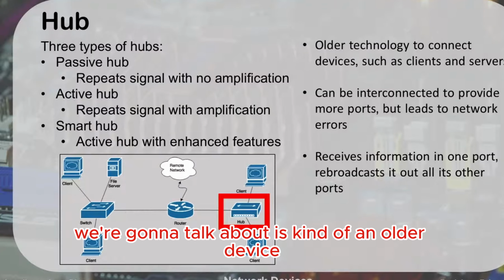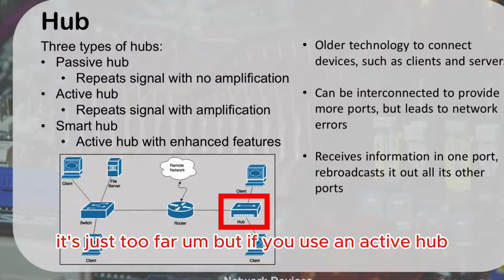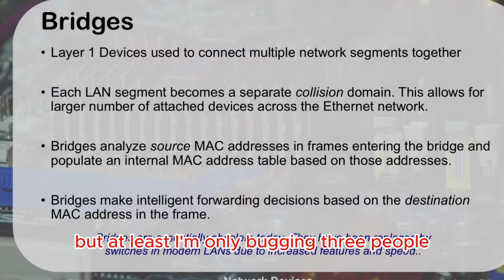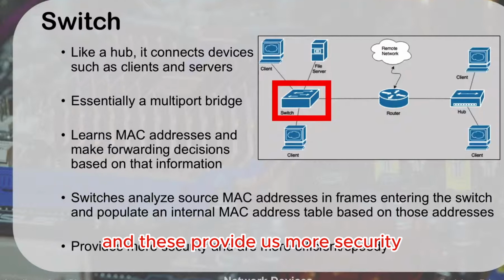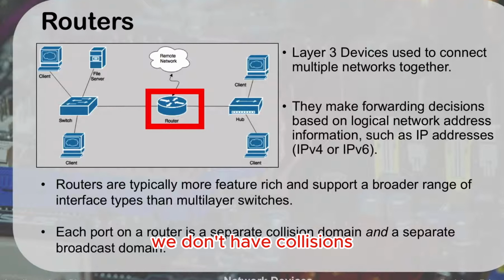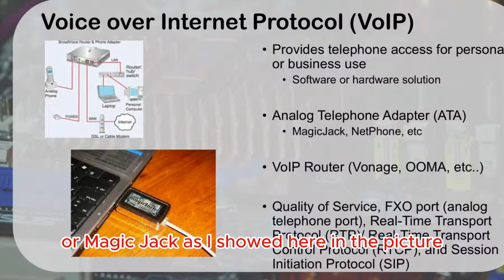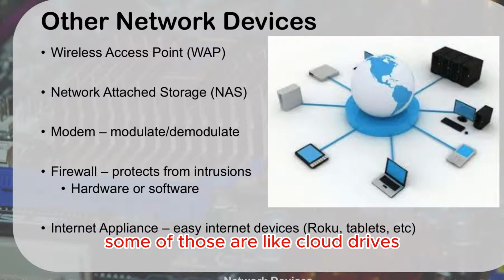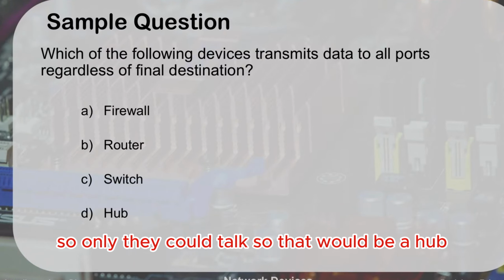CompTIA A+ EP 27 (Network Devices)